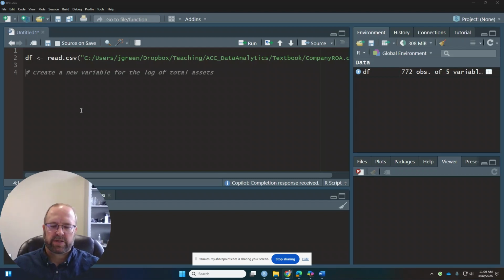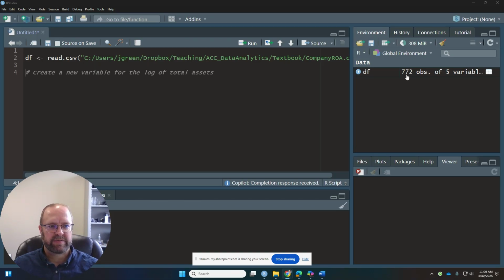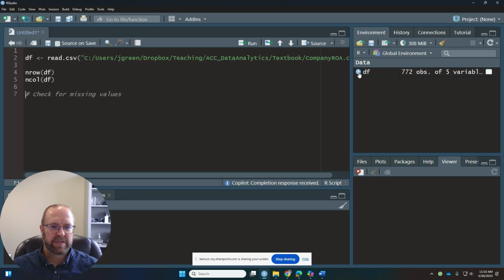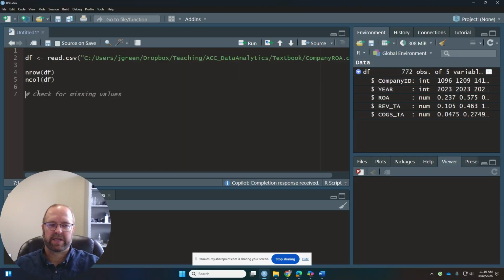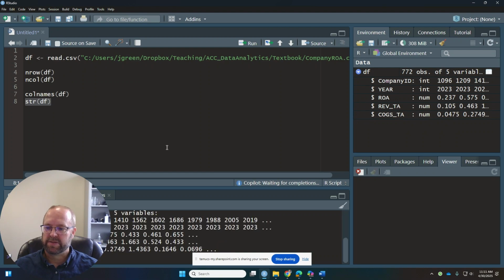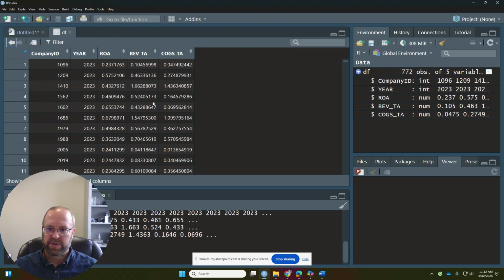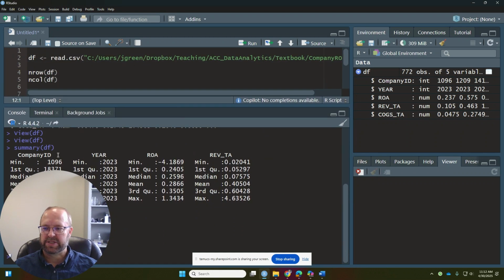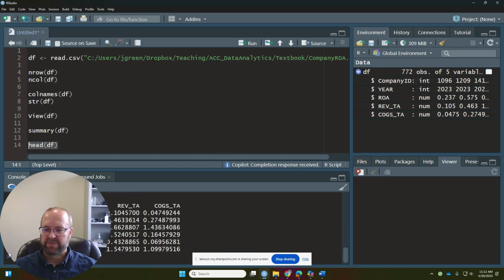Examining the data frame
Examine the data frame